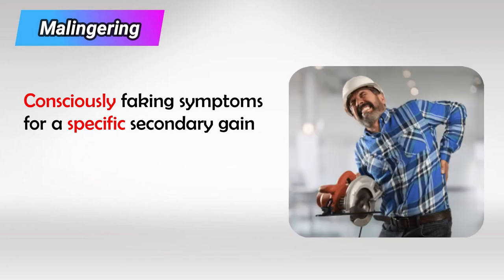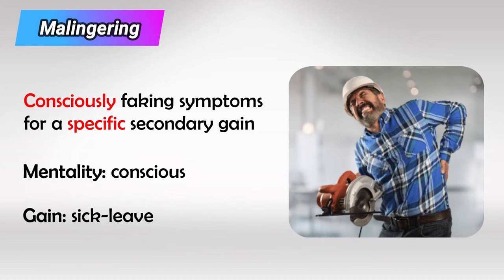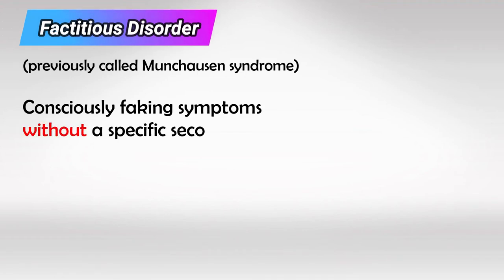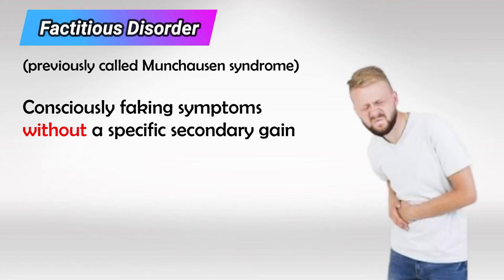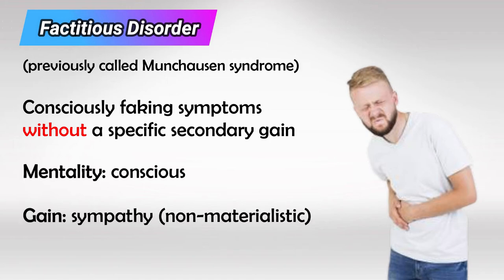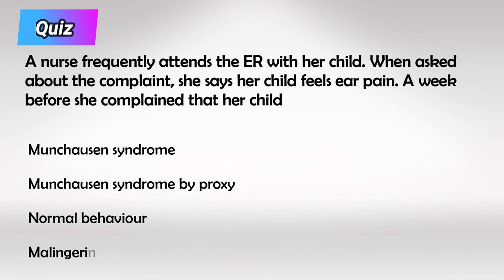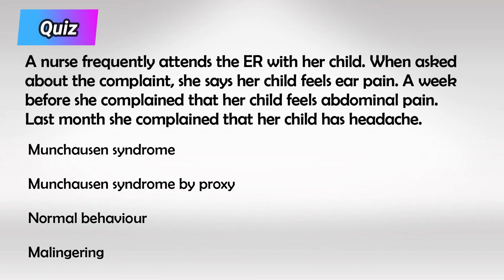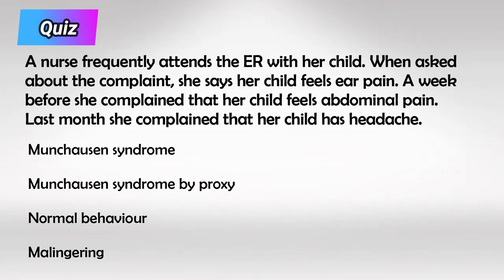Malingering Symptoms, Treatment, and Causes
Malingering refers to the intentional act of feigning or exaggerating physical or psychological symptoms for personal gain, such as to avoid work, legal responsibilities, military service, or to obtain financial compensation or other benefits. In other words, it's a deliberate attempt to fake or pretend to have a medical condition or impairment that isn't actually present.

Malingering is distinct from genuine medical or psychological disorders, where individuals experience symptoms due to actual physical or mental health issues. It is a behavior often seen in legal, medical, and psychological contexts, and it can be challenging to detect because individuals who are malingering may be skilled at imitating symptoms.

To determine whether someone is malingering, professionals such as doctors, psychologists, and legal experts use a combination of assessments, tests, interviews, and sometimes even monitoring over time. Some common signs that might indicate malingering include:

1. Inconsistencies: The symptoms described by the individual might be inconsistent, contradictory, or not align with known medical or psychological conditions.

2. Unrealistic Presentation: The reported symptoms may be overly dramatic or improbable, exceeding what would be expected given the circumstances.

3. Secondary Gain: Malingering often involves a motive for personal gain, such as avoiding responsibilities, obtaining compensation, or gaining sympathy.

4. Inconsistency with Objective Findings: The reported symptoms might not match up with objective medical or psychological assessments, such as imaging tests, blood work, or behavioral observations.

5. Lack of Cooperation: Individuals who are malingering might be uncooperative during assessments or show resistance to treatment.

6. Response to Incentives: Some individuals might show improvement or worsening of symptoms depending on the presence or absence of certain incentives (e.g., gaining financial compensation).

It's important to note that malingering is a complex behavior, and not all instances of seemingly exaggerated symptoms are deliberate attempts at deception. Some individuals may genuinely believe they have certain symptoms due to psychological factors or other conditions.

Professionals must approach cases of suspected malingering carefully, using a combination of clinical expertise, evidence-based assessments, and ethical considerations. Accurate detection is crucial to ensure that individuals who genuinely need help receive appropriate care and that resources are not misallocated to those who are attempting to deceive for personal gain.